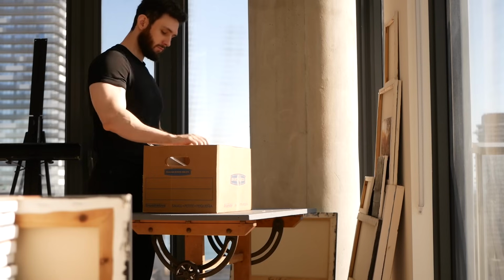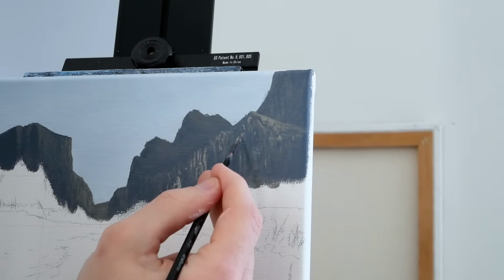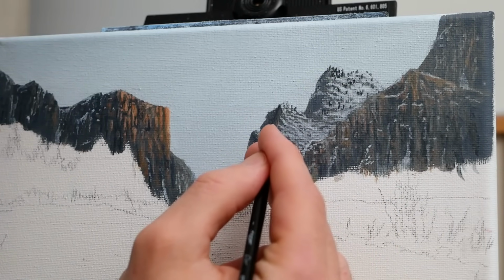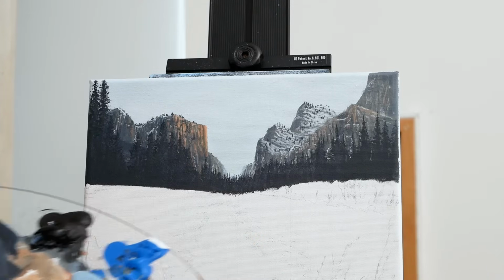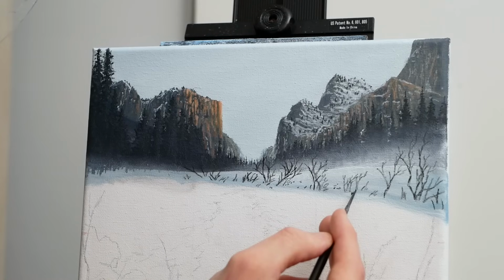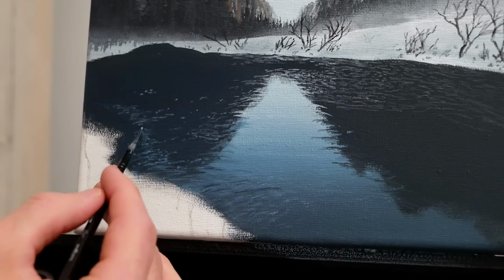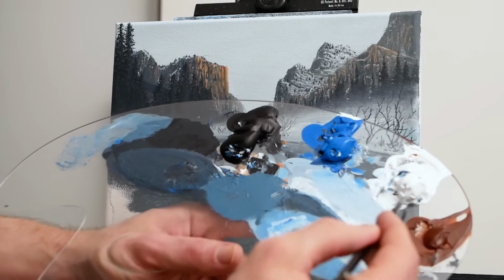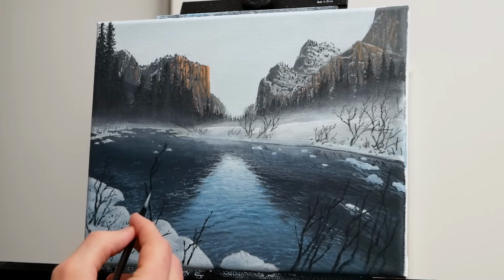Painting a Snowy Winter Scene with Acrylics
Today explore the artistic process of painting a snowy winter landscape with acrylic paint. In this tutorial I'll walk you through step by step how to paint snow, mountains, trees, reflections, and landscapes in general.

For help with the drawing process you can find the traceable and reference

PAINTS:
Mars Black, Titanium White, Cerulean Blue, Burnt Sienna

My eBook on the essentials of acrylic painting & my eBooks full of traceables can be found

Where you can find bonus lessons on bigger canvas, my ebooks, traceables, the Facebook group, and presonal critiques